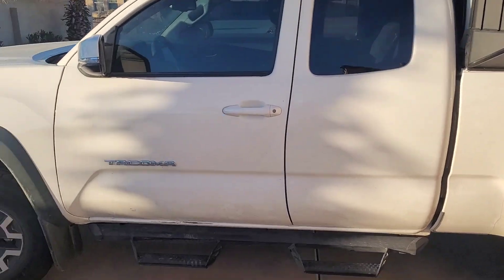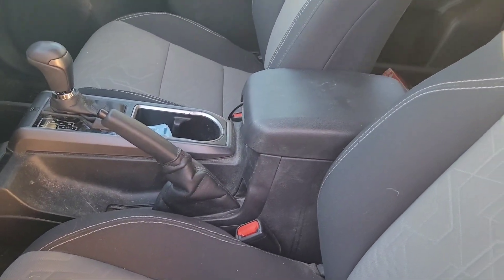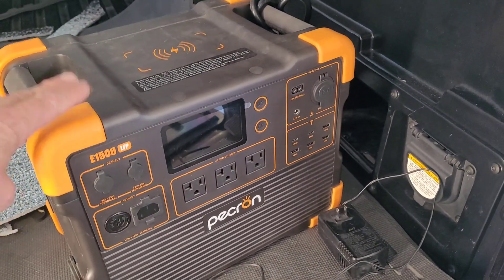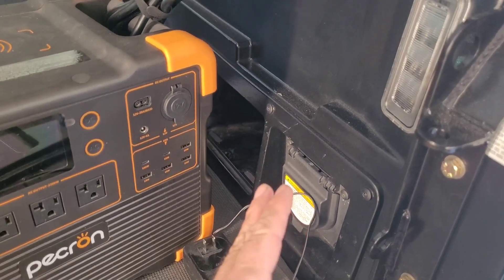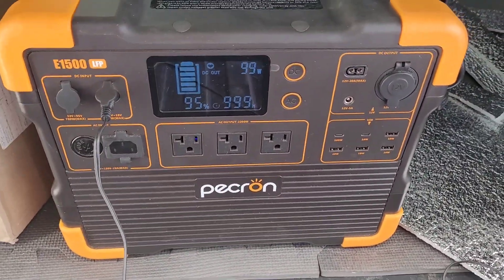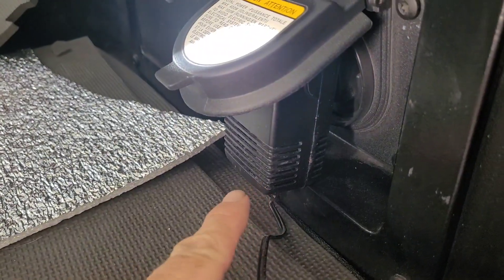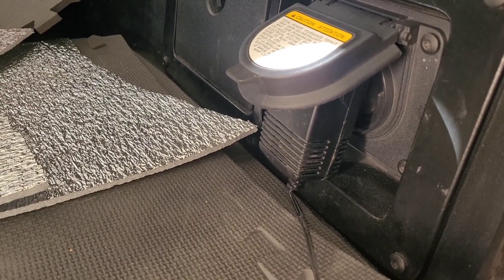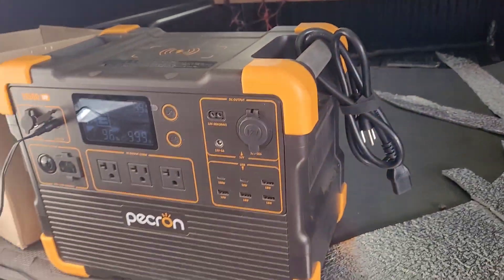Charging Power Station from Tacoma Truckbed 125v Inverter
Video shows using the 3rd generation Tacoma truckbed 120v outlet, to charge a Pecron e1500LFP power station.  The problem with Tacoma power is that it is a Modified Sine Wave (terrible), not a Pure Sine Wave inverter.  No power station tested so far will accept the poor malformed ac power, including Pecron e1500LFP,  Bluetti AC200Max,  Ecoflow Delta2 Max, and Jackery.  So you can't just plug your power station into the AC and charge it, you have to somehow convert that nasty power to something your piwer station will take, which means some dc voltage and feed it into a Solar Charge Controller port.